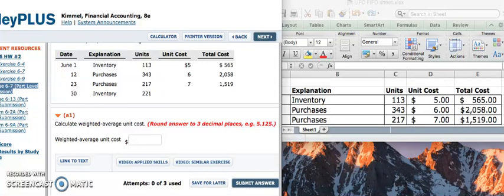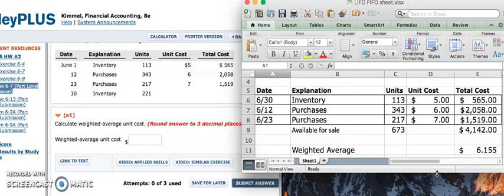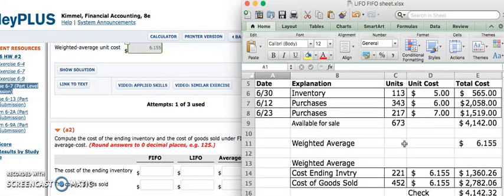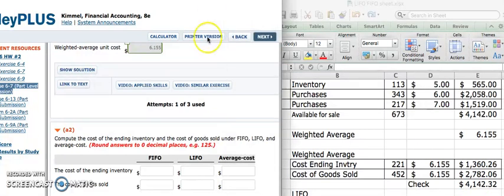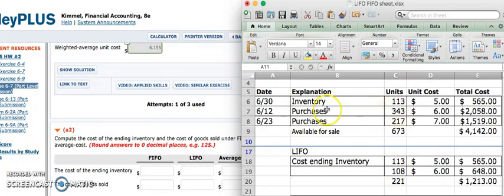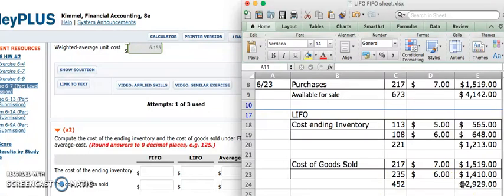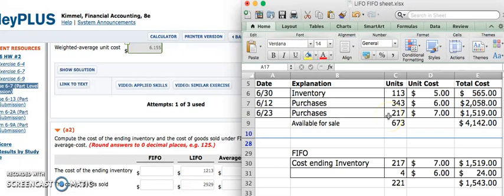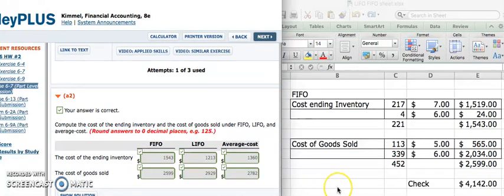Exercise 6-7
Accounting 201Wiley Homework #2 6-7